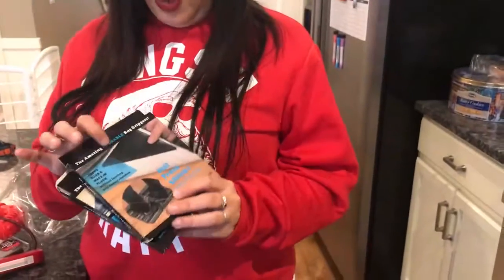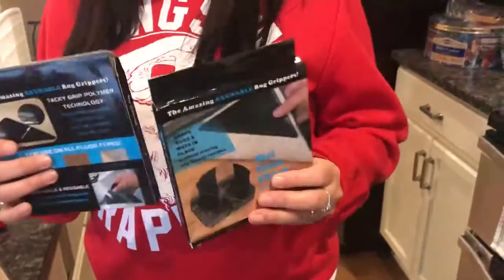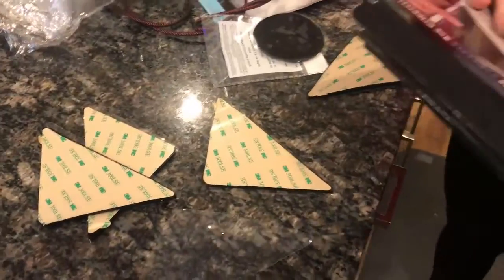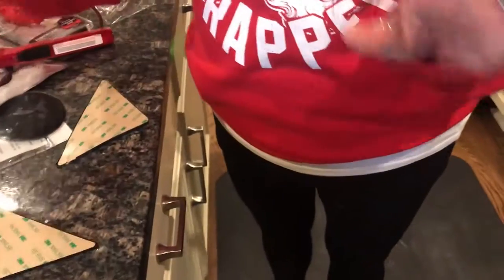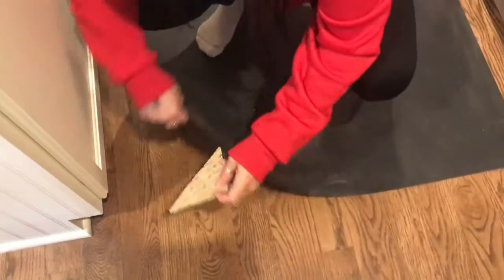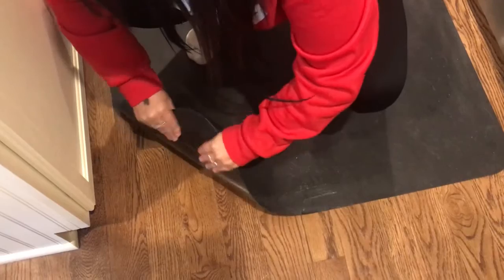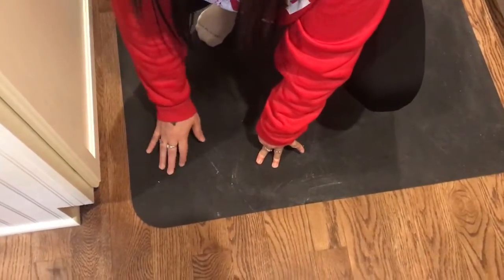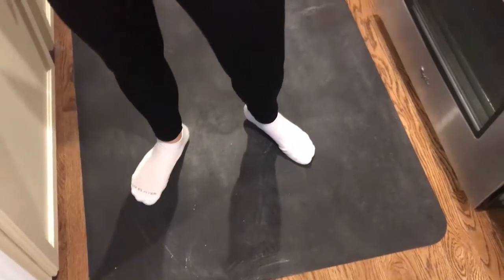ZC GEL ▏Rug Grippers for Hardwood Floors - NON-RESIDUAL & REUSABLE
Are you fed up of sliding rugs or rug corners interfere when you walking?
Are you worry about that the elderly and kids tripping over rug edges, pets playing with area rugs?
These adhesive rug grippers can fix all these problems immediately. It has strong stickiness that can hold the carpet flat and keep it in place firmly.

Last but not least,If you think the video is good, please like it and share it. We will continue to update more good videos for you.